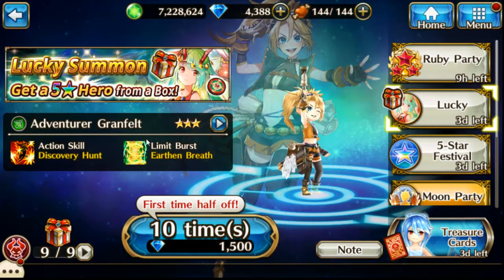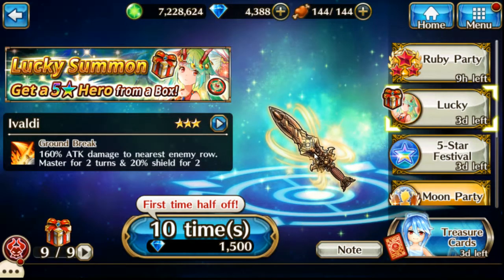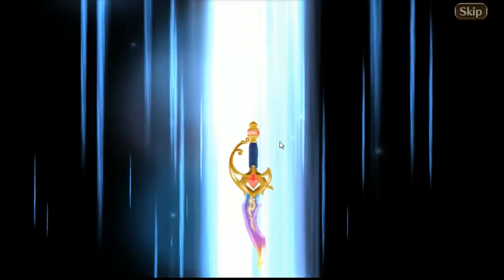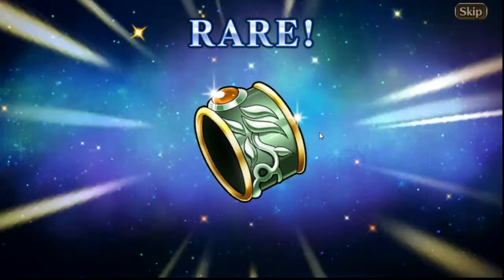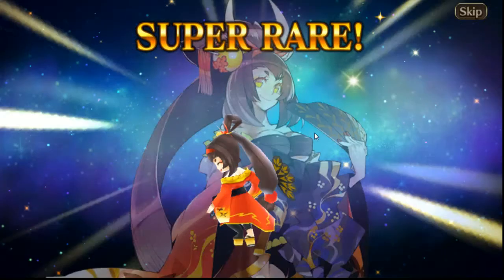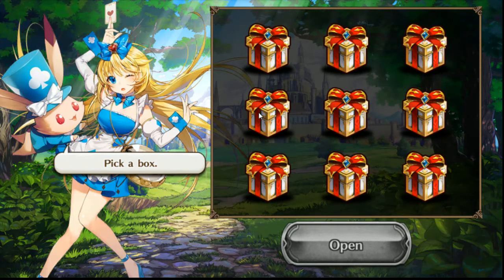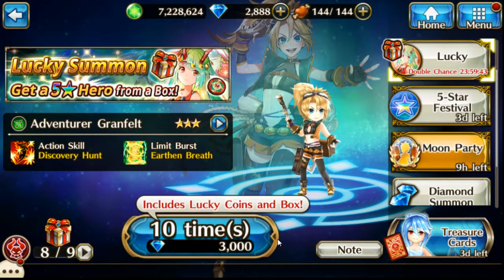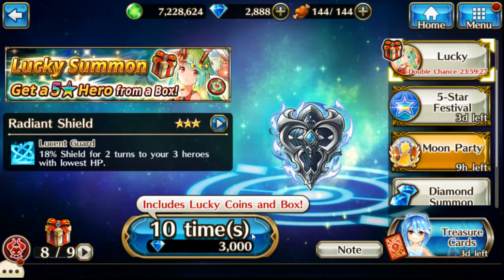Salty Dragon Girl Rita Summon - Valkyrie Connect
Oh well I should have read the info